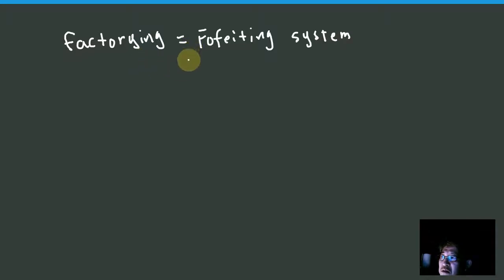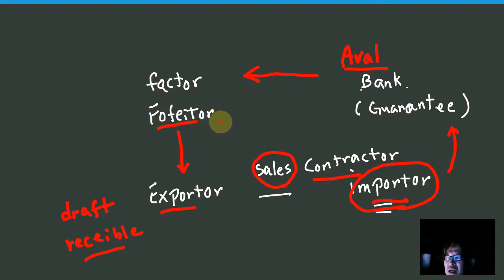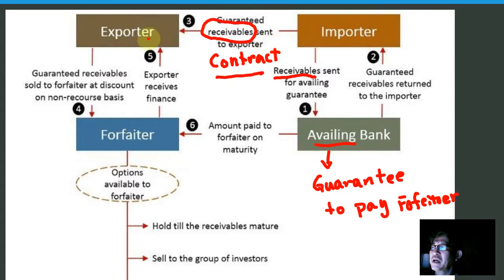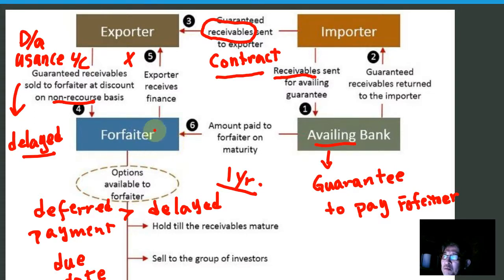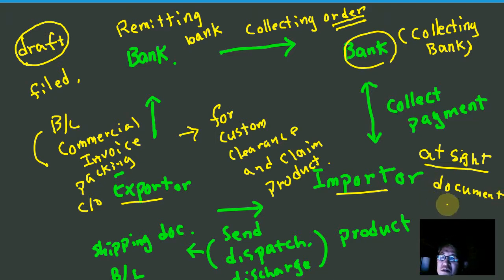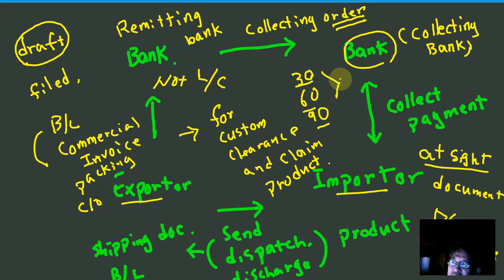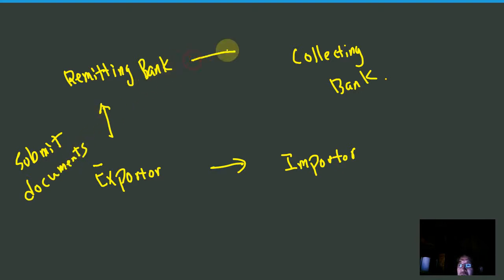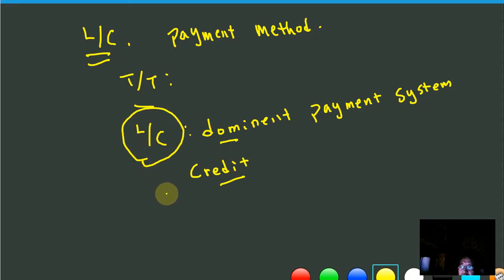international payment 4 forfeiting d/a d/p d/p usance letter of credit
In this class, We will see special payment forfeiting and factoring. by comparing forfeiting and factoring, we will study the difference between the two systems. also, we will detect the concept of d/a, d/p, and the difference between them.